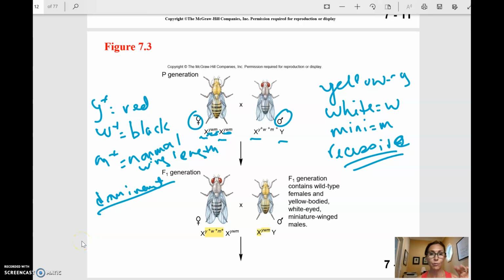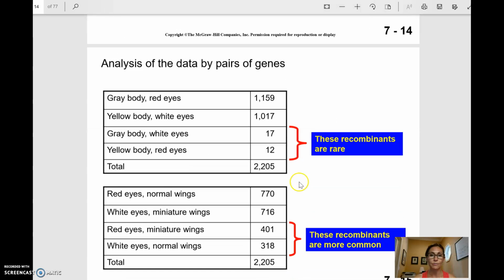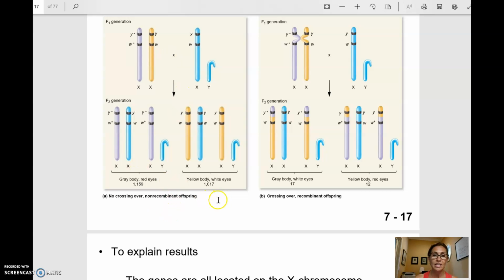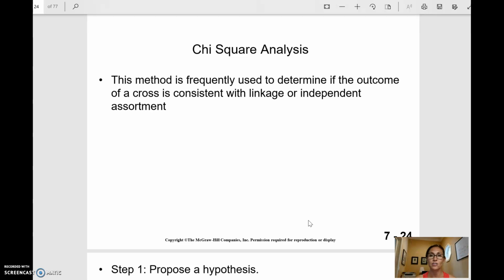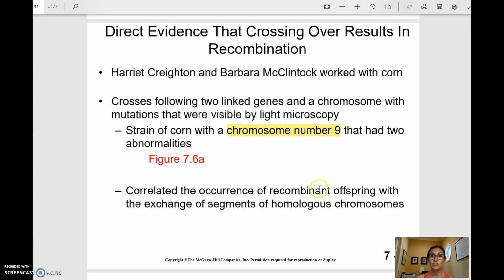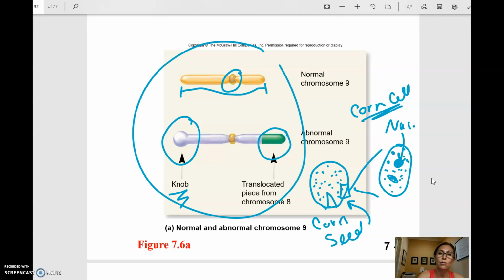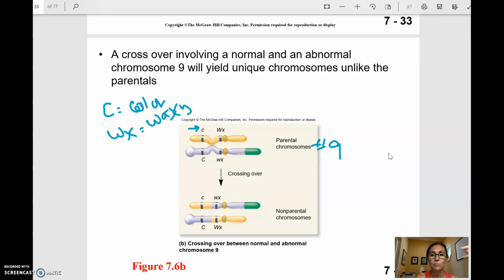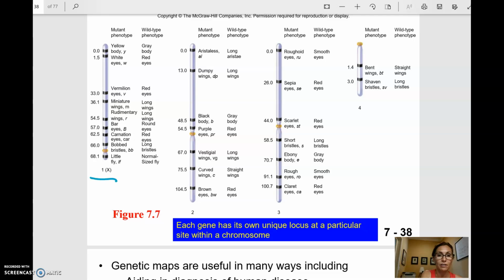Ch.7 Pt. 2